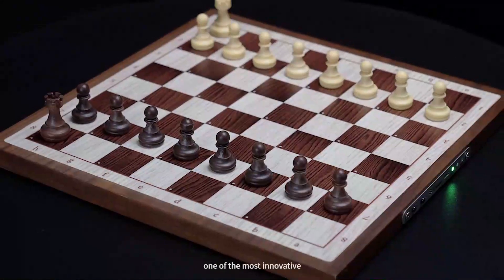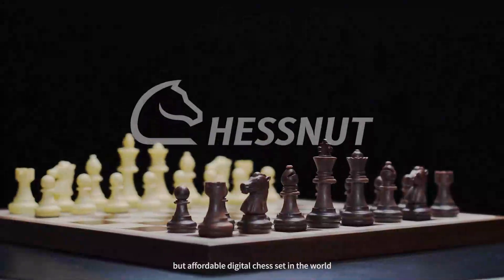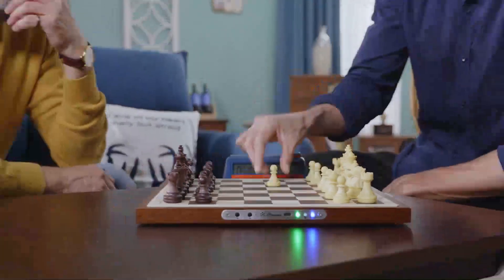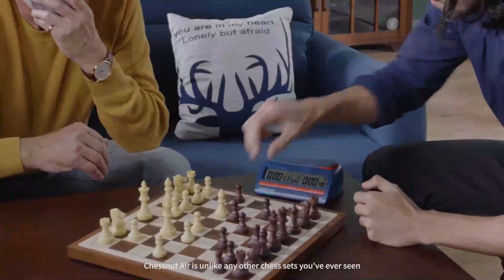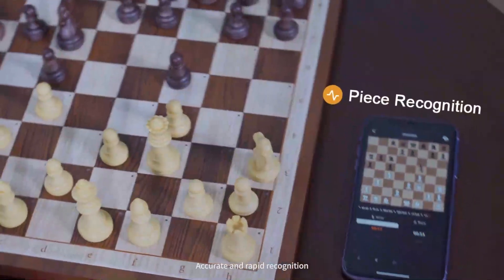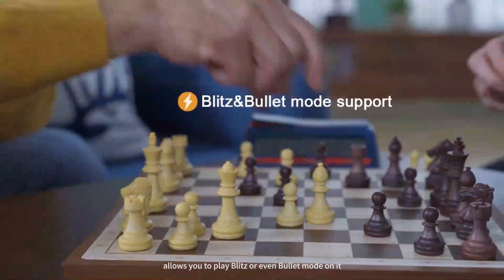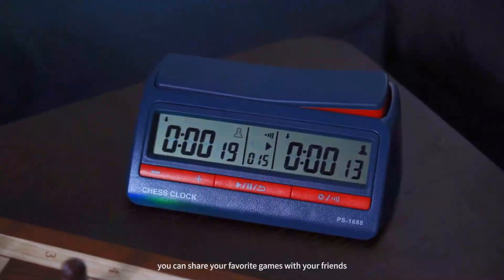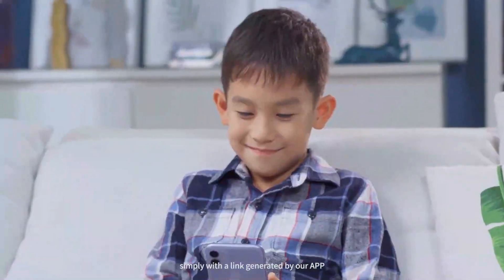Chess set with Digitally for chess lovers